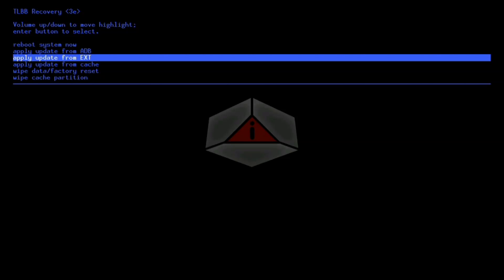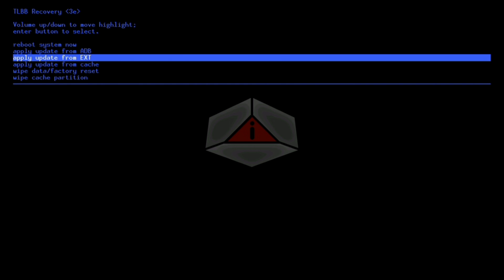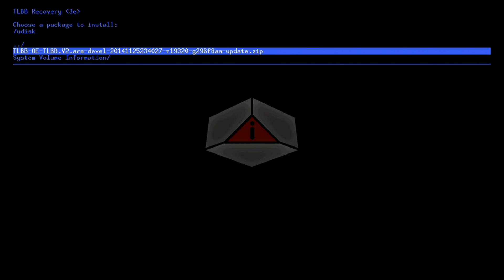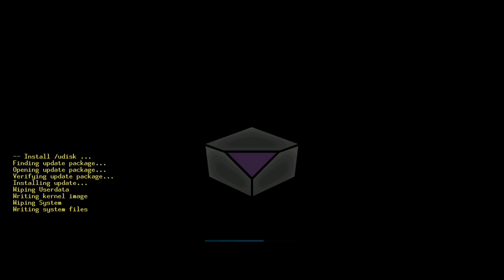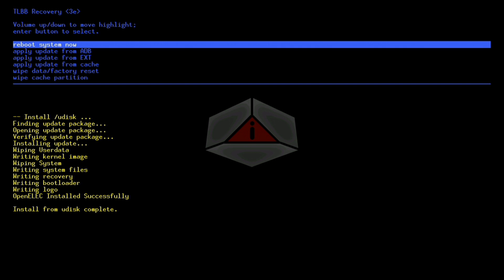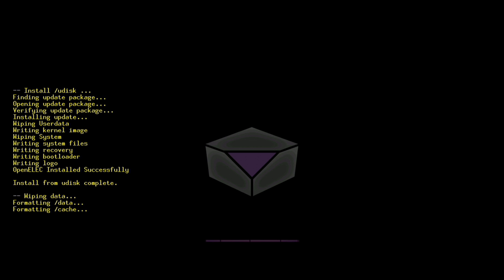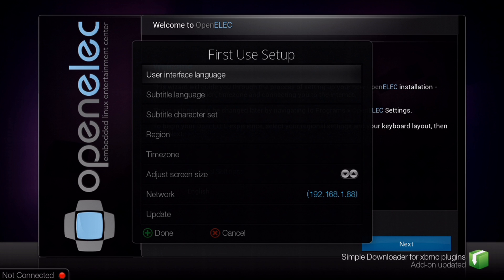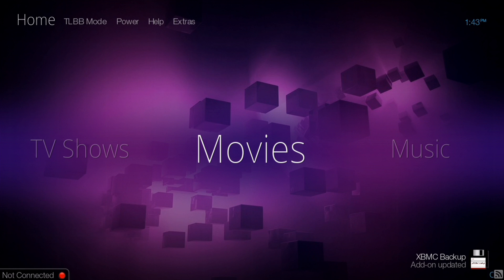TLBB - Update To New OpenELEC Firmware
How to update to the amazingly stable and fast new OpenELEC TLBB firmware.